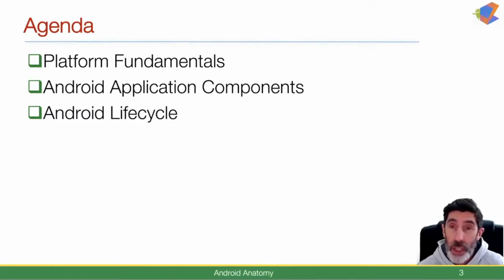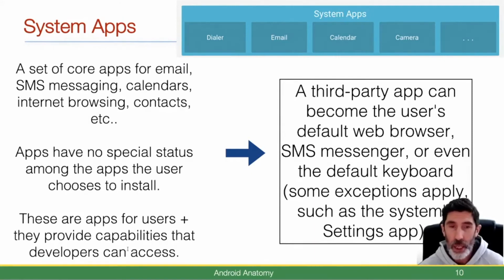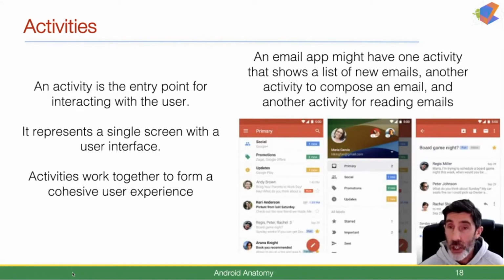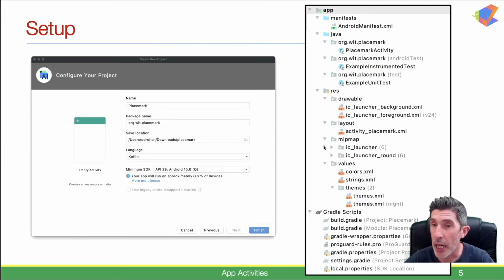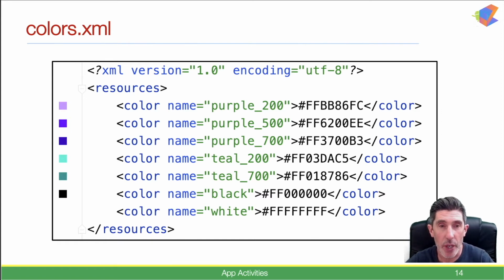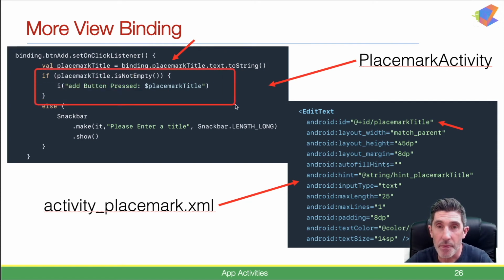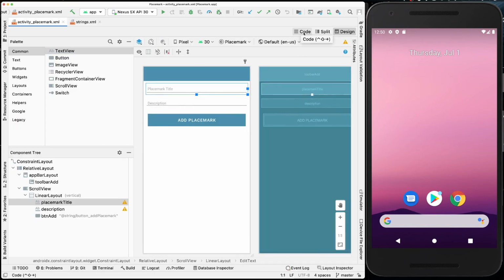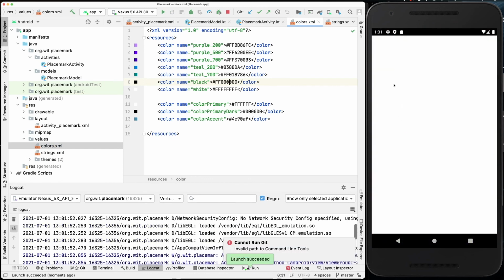mad1 2021 week07 Omnibus